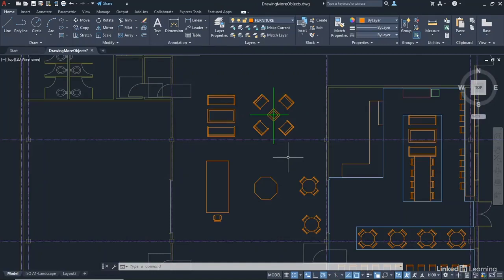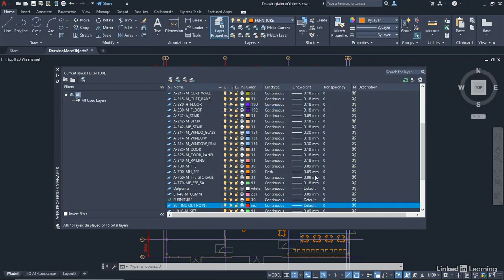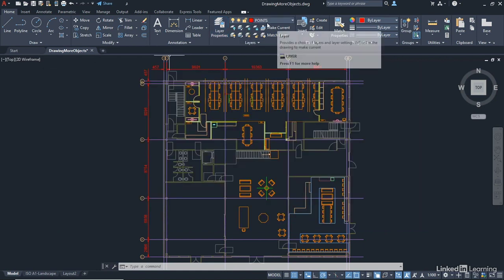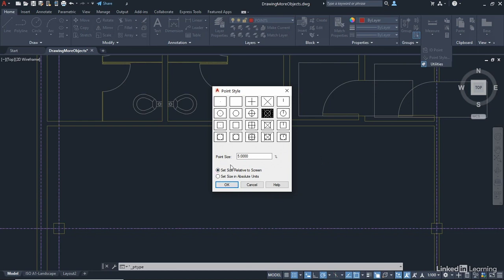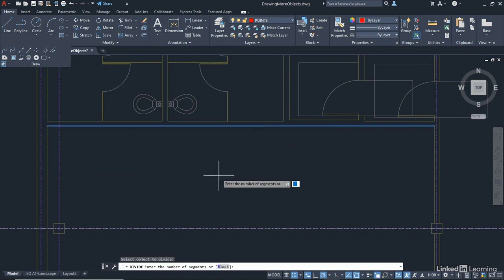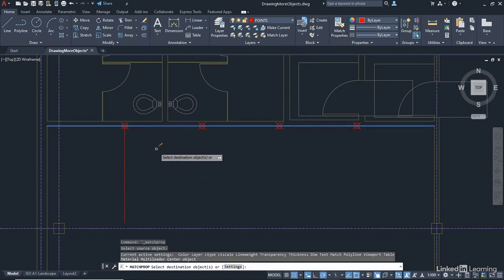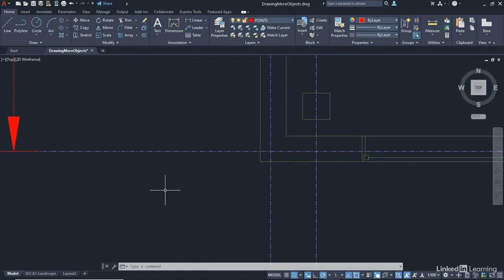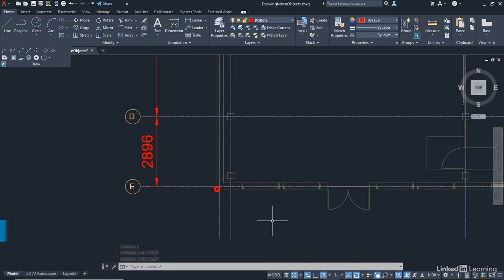11 Points and donuts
Points and donuts